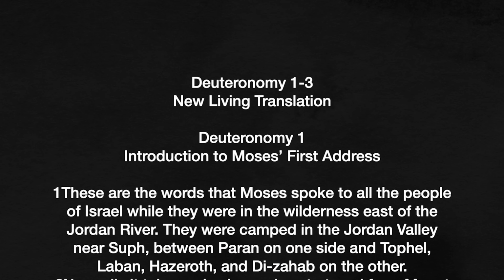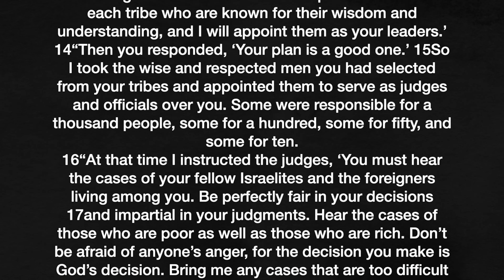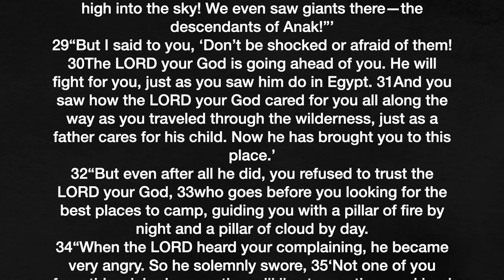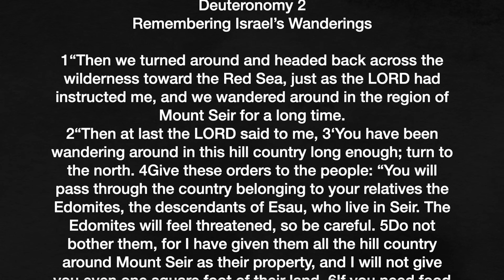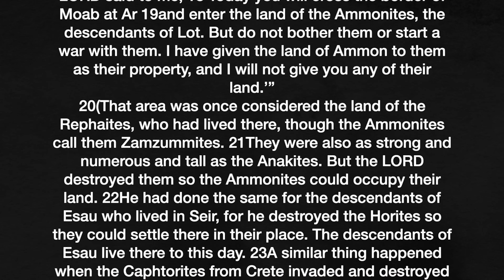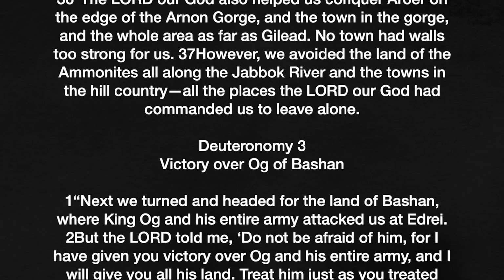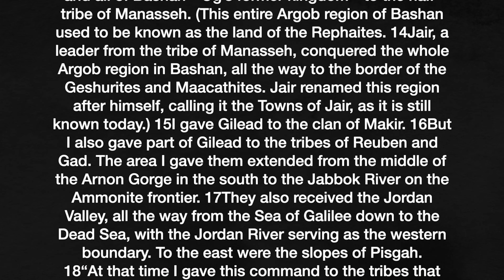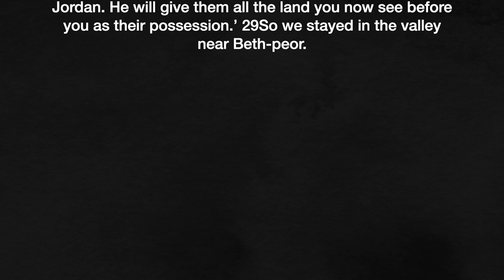Deuteronomy 1 – 3 – How is Deuteronomy organized? - March 17, 2023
How is the book of Deuteronomy organized? Let’s find out together as we read Deuteronomy 1 – 3.